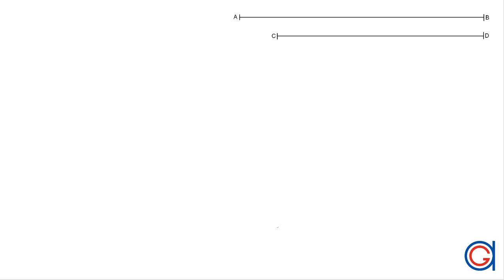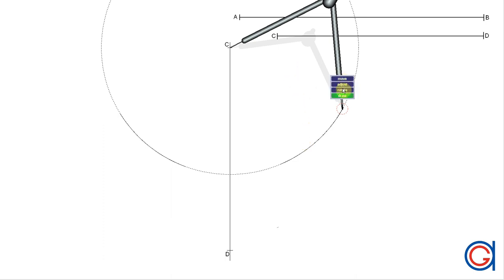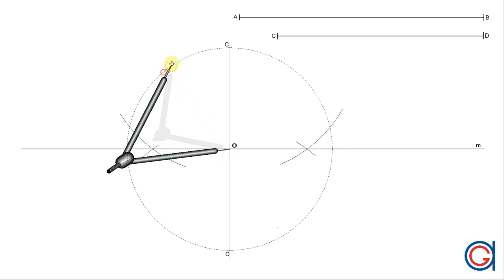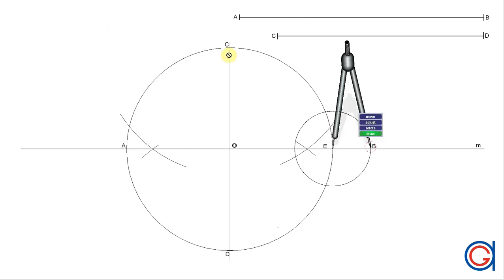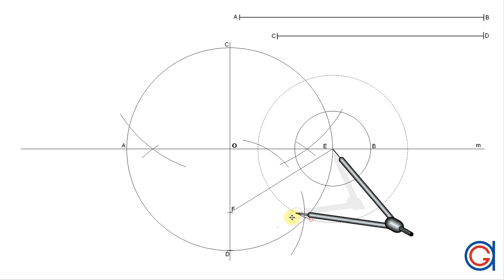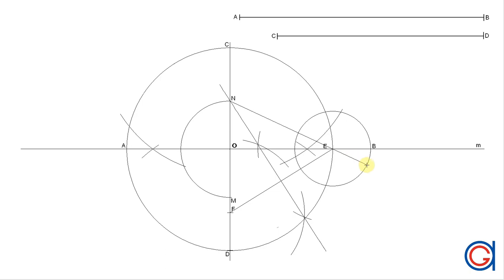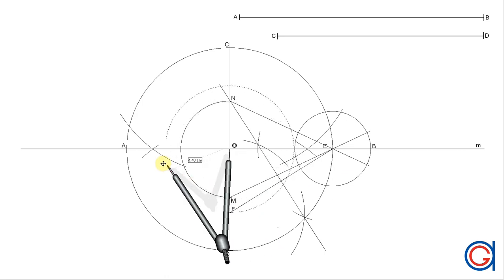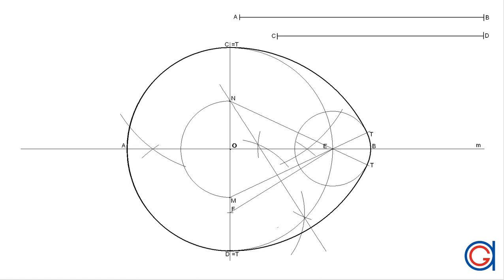How to draw an ovoid (egg-shape) knowing the length of its two axis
In this tutorial we are going to construct an egg-shape or an ovoid knowing the length of its minor and major axis.